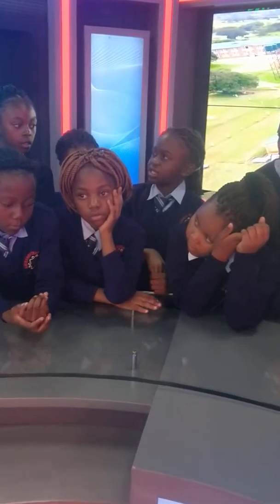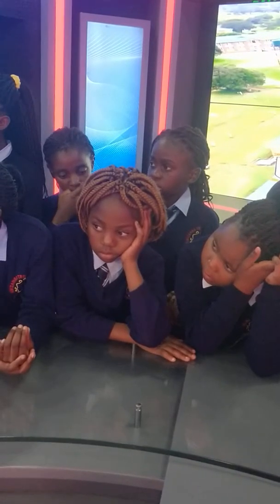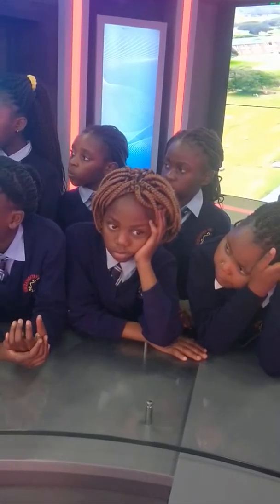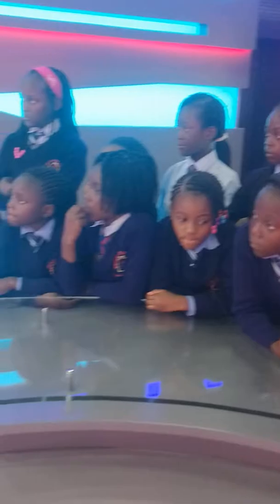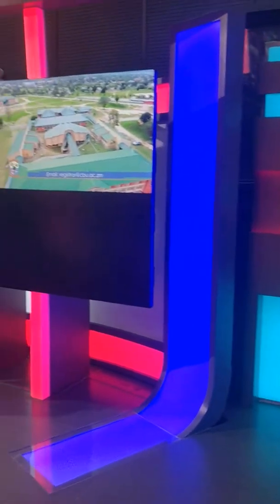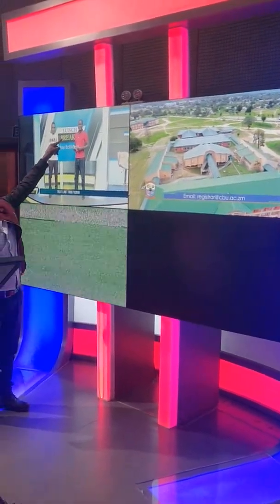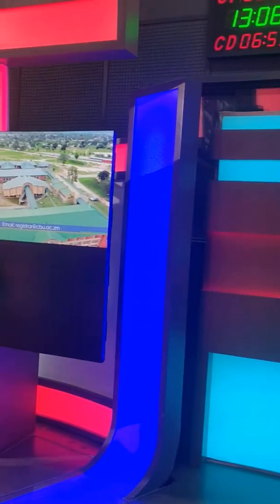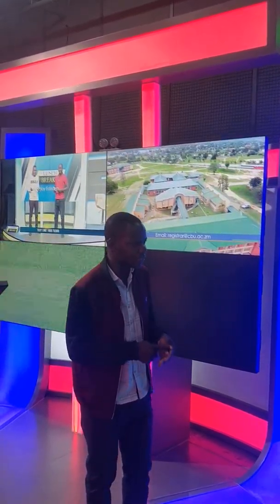September 21, 2019(6)